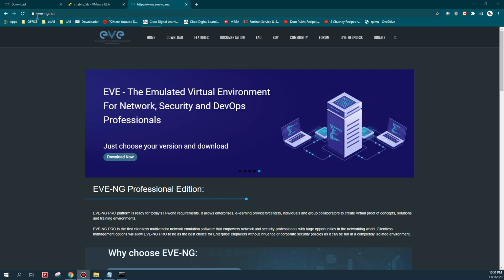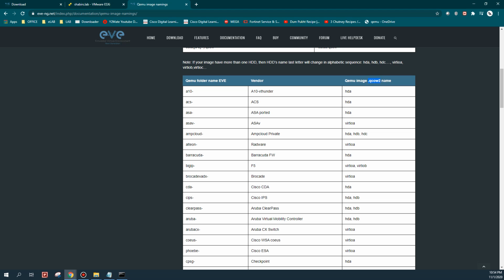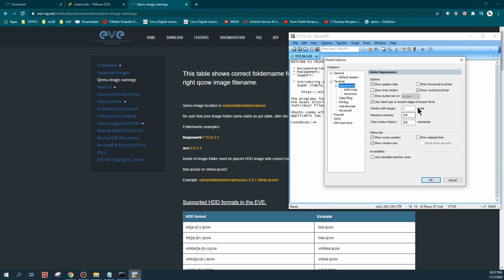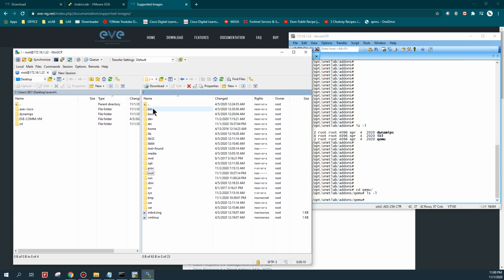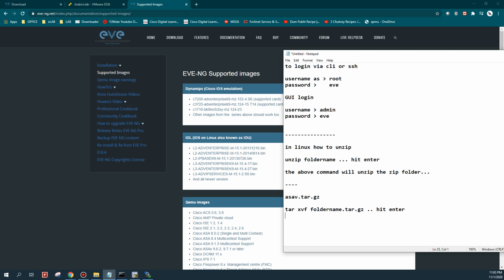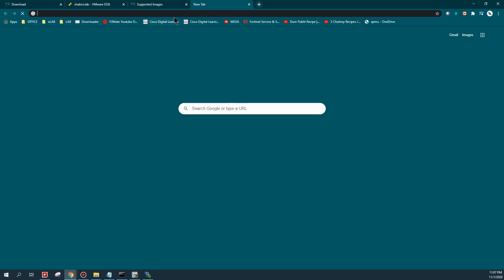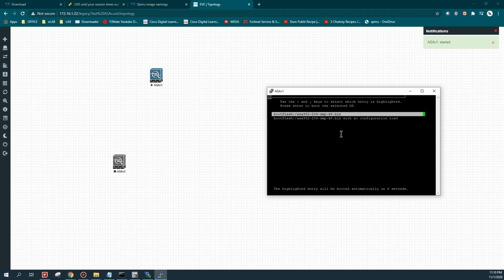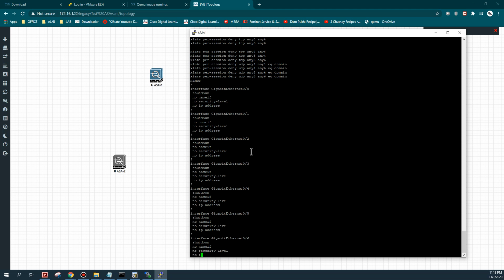How to add Cisco ASAv in eve ng emulator